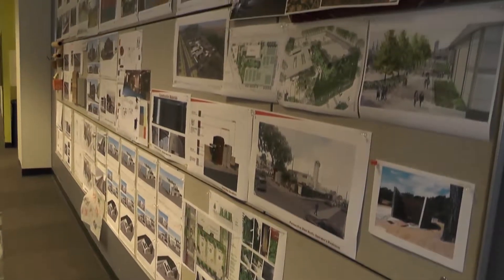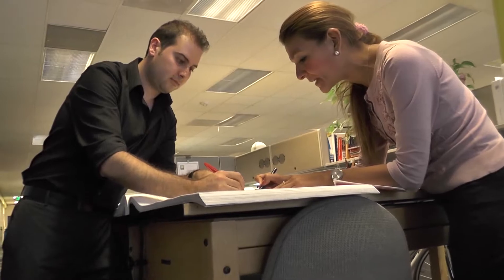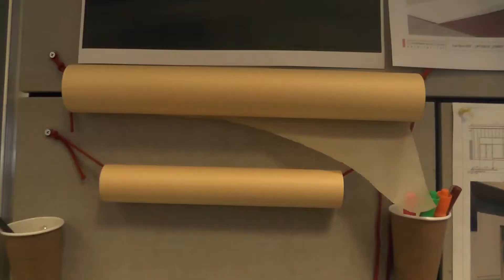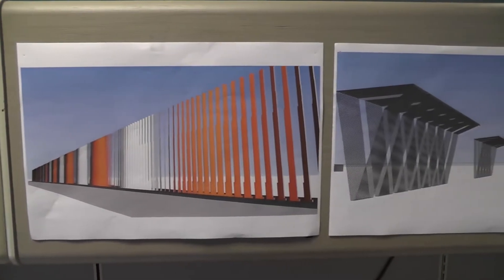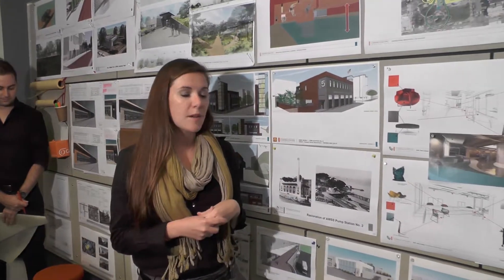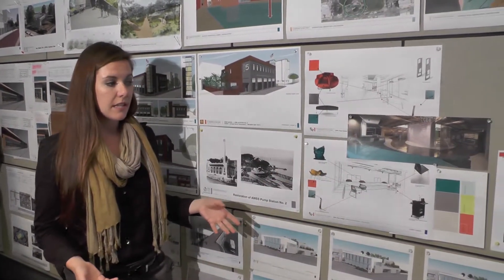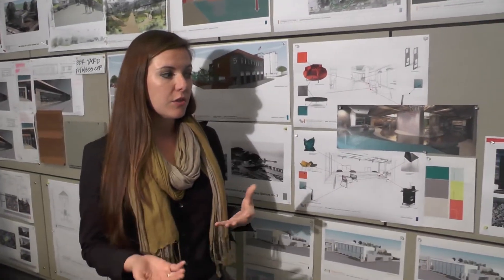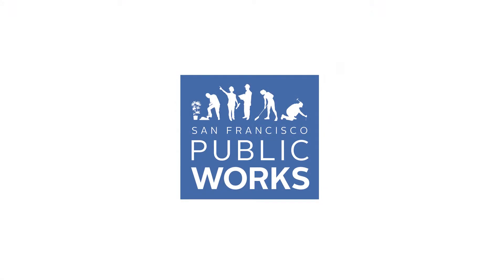Behind the scenes of Public Works Building Design and Construction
Julia introduces us to our architects' "creative wall."